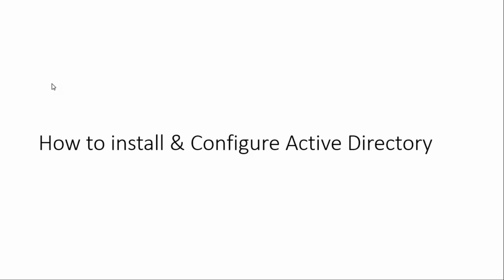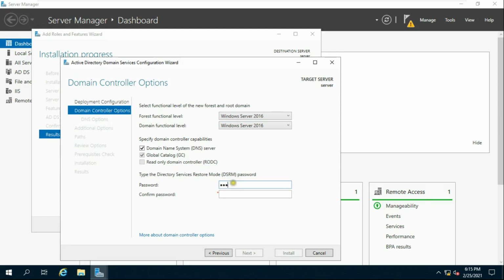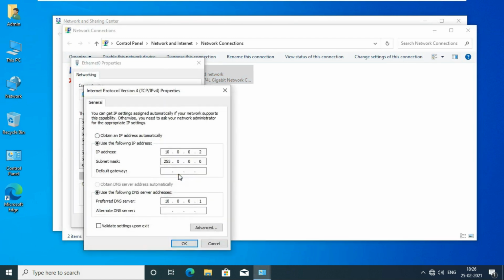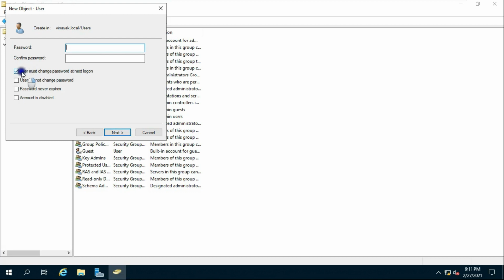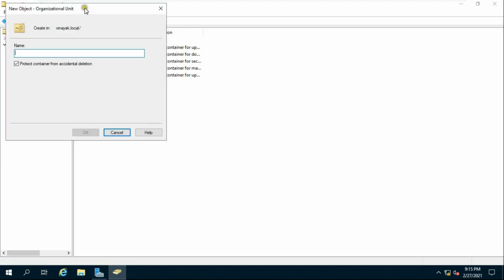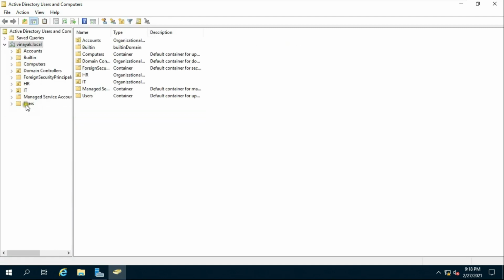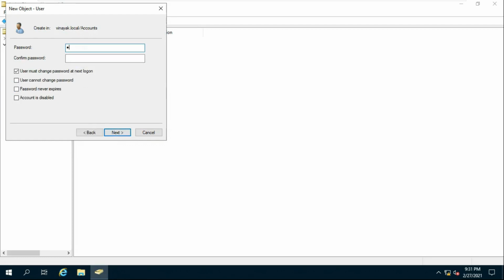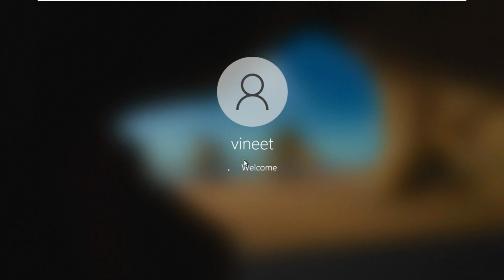Understanding 2019 Active Directory !! AD Users !! Create OU !! Password Policy !! Lockout Policy !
This Video is Show on Understanding Active Directory !! Create AD Users !! Create OU !! Change Password Policy !! Configure Account Lockout Policy !!
!! Delete OU !! Domain Joining !! User Moving OU to OU !!

install active directory windows server 2016
install active directory windows server 2019
install active directory windows server 2012 r2
install active directory domain services
how to install active directory in windows server 2016 step by step pdf
requirements to install active directory
active directory users and computers
active directory users and computers windows 10 1909
what is domain join windows 10
join a domain not showing windows 10
join computer to domain windows 7
non domain joined
join server to domain
adding a computer to a domain windows server 2012
windows domain
add computer to domain
what is active directory
how to create ou in active directory
active directory ou structure example
how to create organizational unit in active directory 2019
what is active directory on Server 2019
how to create organizational unit in active directory 2019 step by step
active directory container vs ou
how to manage ou in active directory
active directory ou vs group
organizational unit example
active directory password policy 2016
active directory password policy best practices
active directory password policy 2019
change active directory password complexity requirements
gpo password policy user configuration
active directory password policy 2012
view domain password policy command line
windows server 2016 password complexity
account lockout duration
recommended account lockout threshold
account lockout policy
account lockout threshold registry
reset account lockout counter after
account lockout threshold recommended setting
account lockout threshold gpo
account lockout threshold time
delete ou powershell
cannot delete ou
delete ou protected from accidental deletion server 2012
you do not have sufficient privileges to delete ou
how to delete organizational unit in windows server 2012 r2
server 2019 delete ou
unable to delete ou in active directory
ad permissions to delete ou